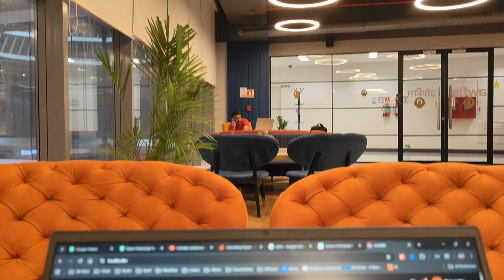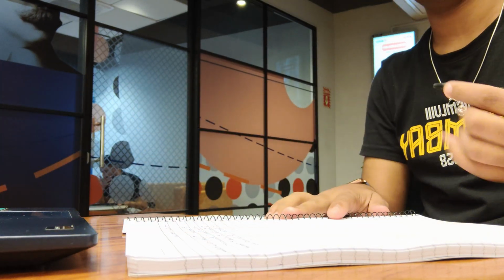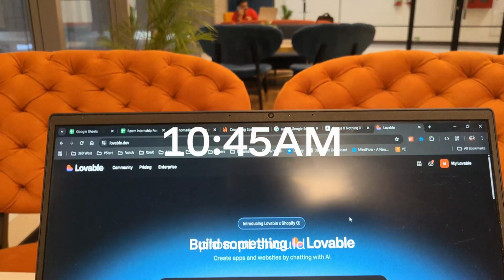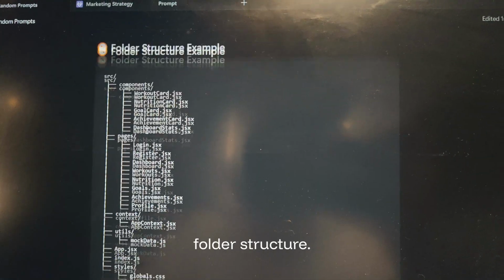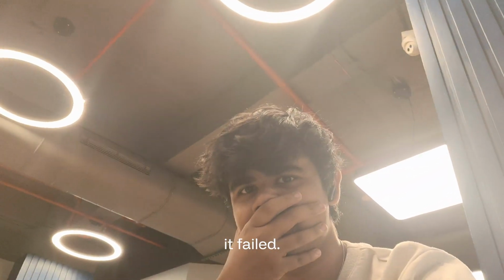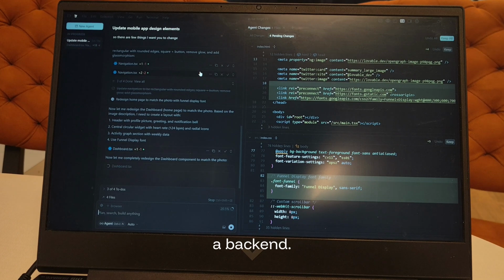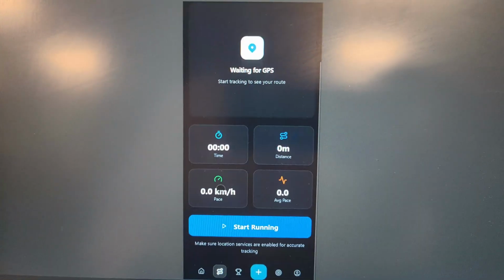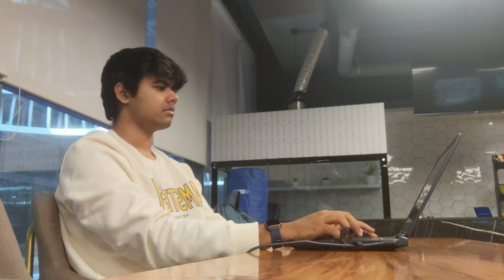I Tried Building a Fitness App in 1 Day - Solopreneur (ep.1)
I Tried Building a Fitness App in 1 Day (College Project → Real Startup?) | Solopreneur Ep.1

Ever started a college project and accidentally turned it into a full-on fitness startup? Yeah… that’s exactly what happened here. 🤦‍♂️

In Episode 1, I try to build a complete fitness app in JUST ONE DAY — featuring:
🏃‍♂️ Running Tracker
🍎 Nutrition Logging
🎯 Fitness Goals
🏆 Achievements & Rewards

What started as “a simple submission” is quickly becoming something I actually want people to use to improve their health
Will this become a real app people will use? Or will it end up as another abandoned GitHub repo? Stick around to find out.

🧠 Wanna follow this journey?

Should I add daily streaks, social challenges, or an AI-based meal coach next?

Let’s build this thing together. 💪🔥